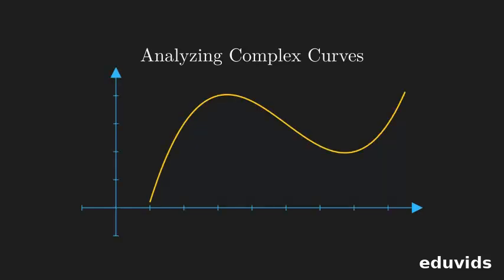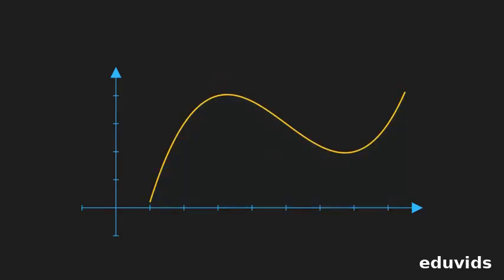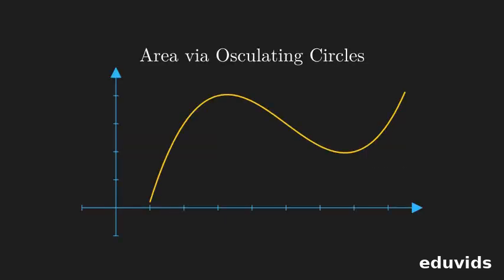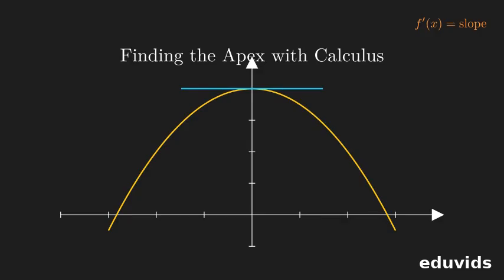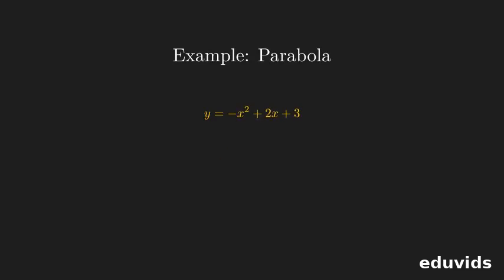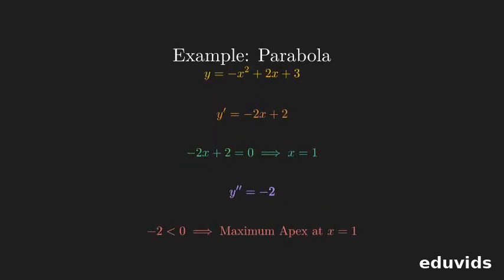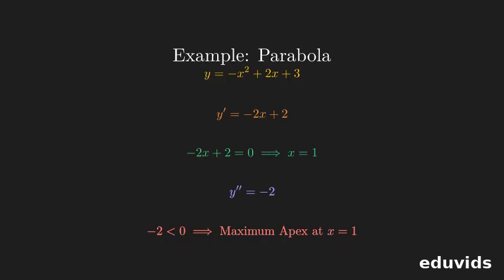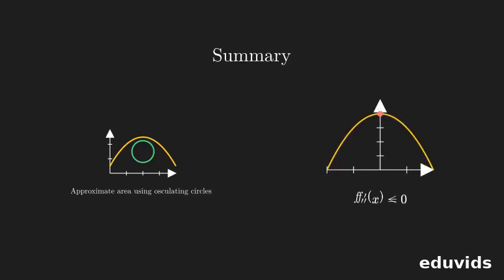Osculating Circles for Area Approximation & Derivatives to Find Apex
In this video we explore two fundamental techniques for analyzing curves. First, we introduce a framework that uses the osculating circle—the circle that best matches a curve at a chosen point—to approximate the area under a small segment of the curve. By partitioning a curve into many tiny pieces and summing the corresponding circular sectors, we obtain an accurate estimate of the total area.

Next, we shift to calculus to locate a curve’s apex. We demonstrate how the first derivative identifies points where the slope is zero, providing candidate maxima or minima, and how the second derivative confirms the nature of each point by testing concavity. A simple parabola serves as a concrete example, illustrating the complete process from derivative calculation to curvature interpretation.

Viewers will come away with a clear understanding of:
- How radius of curvature and osculating circles can be applied to area approximation
- The step‑by‑step use of first and second derivatives to find and classify apex points
- The relationship between slope variation, curvature, and the shape of a curve

These methods form a practical foundation for geometry, optimization, and advanced mathematical analysis.